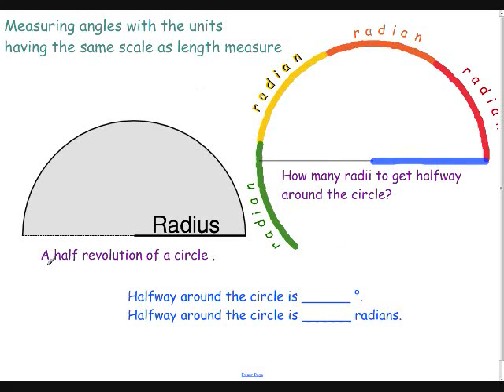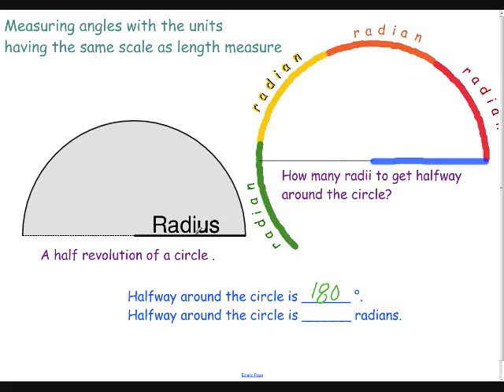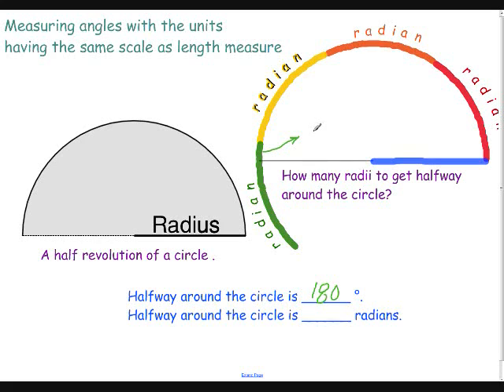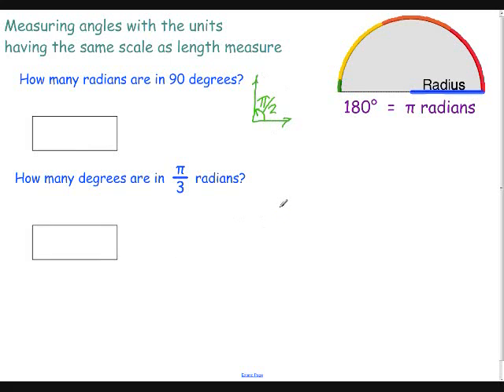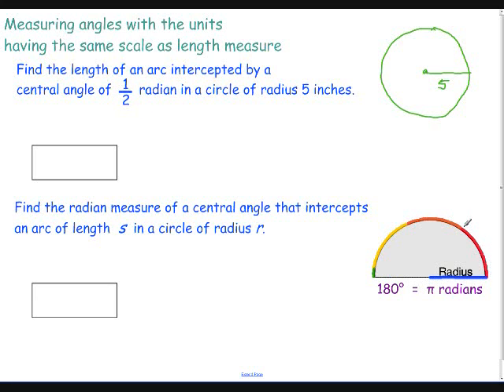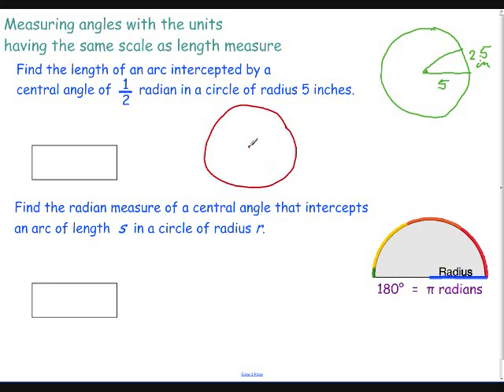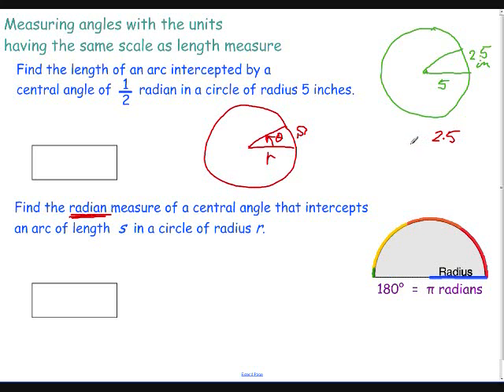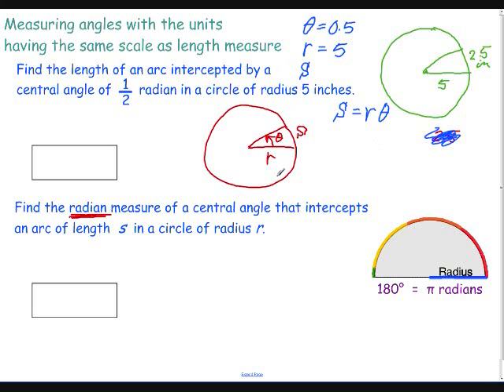01a3 Trig&Stat radian measure 3 of 6